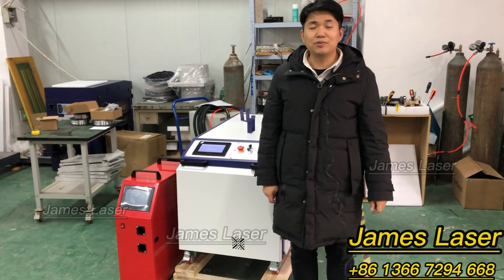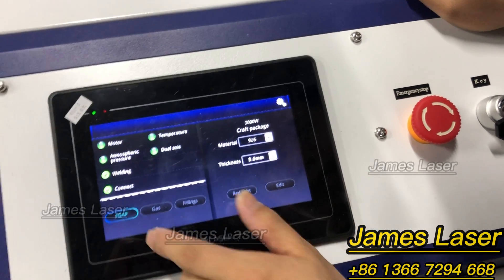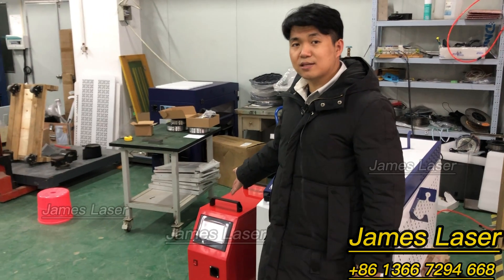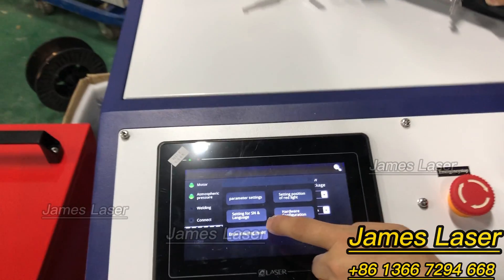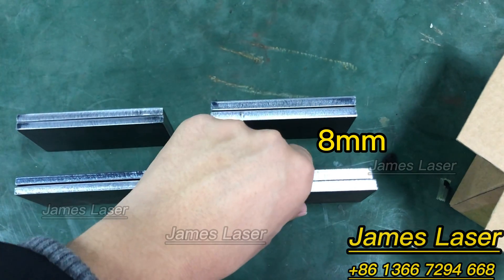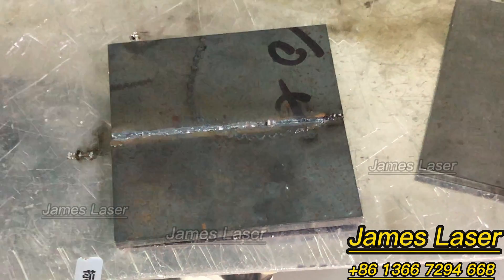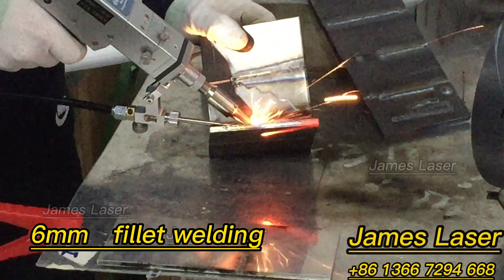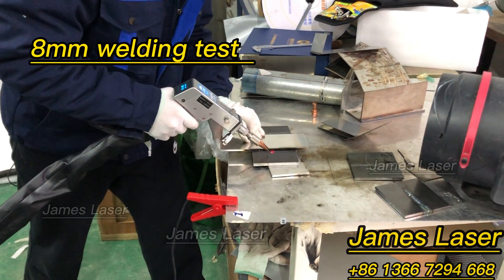3000w laser welding machine 8mm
Hi, This is James from Demark, today we use 3000w laser welding machine to weld 6mm, 8mm thickness plate